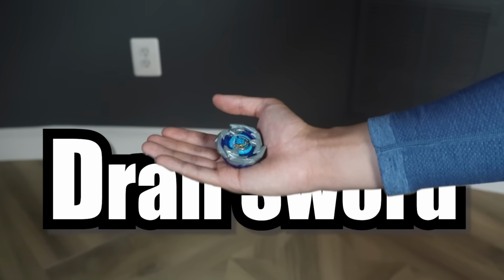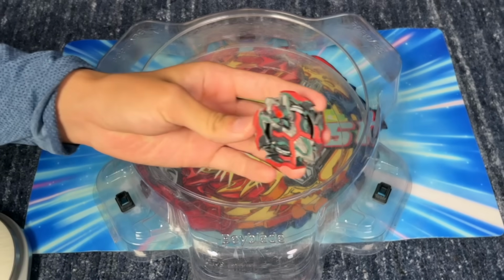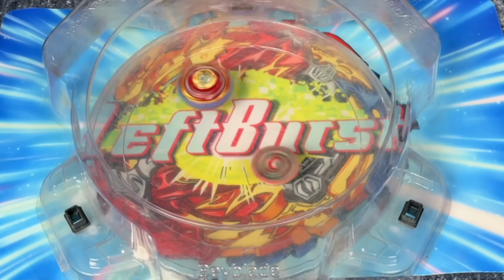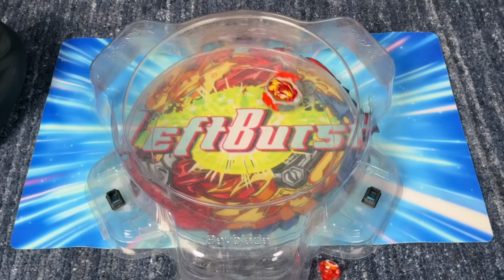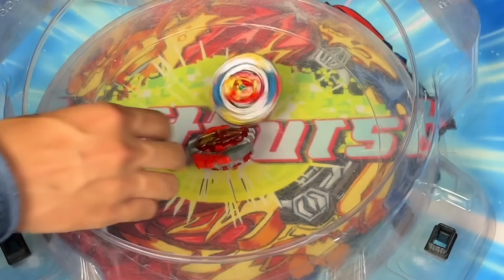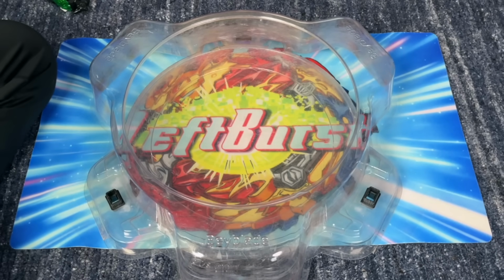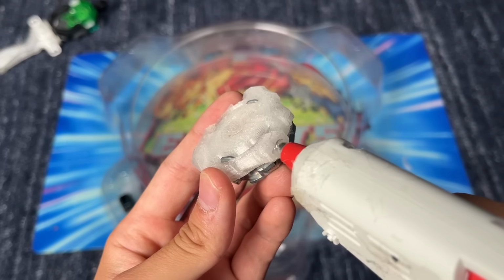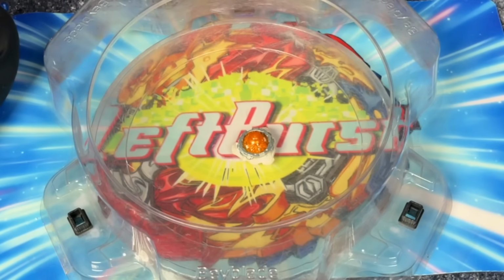I Tested Lost Beyblades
Welcome to the LeftBurst Youtube Channel!